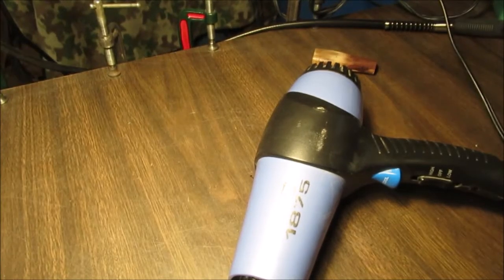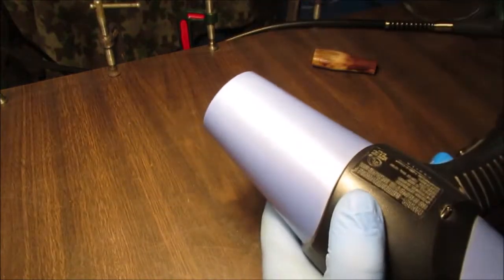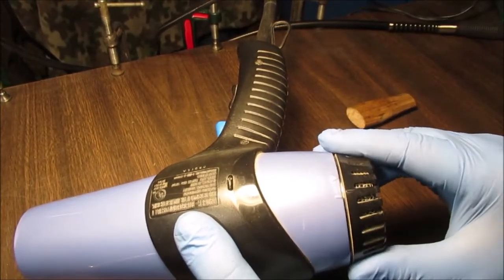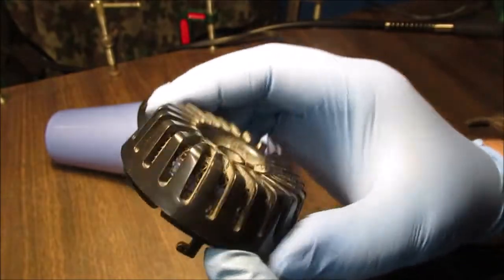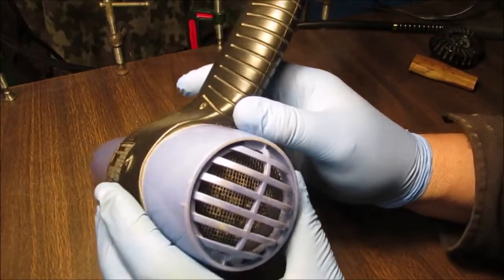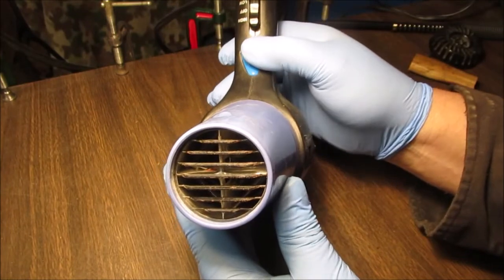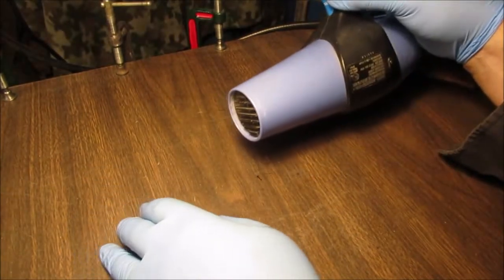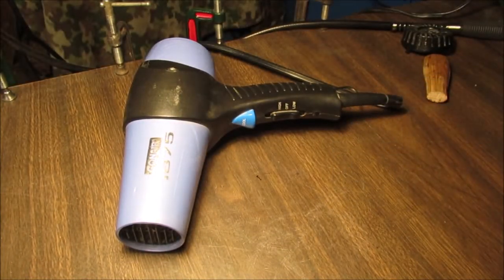FREE Hair Dryer Cleaned & Serviced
This has a removable screen on the back and a 2nd screen inside that had to also be cleaned   Note : I do not get paid by any companies to show any products on my video